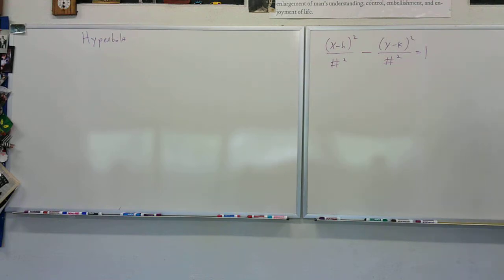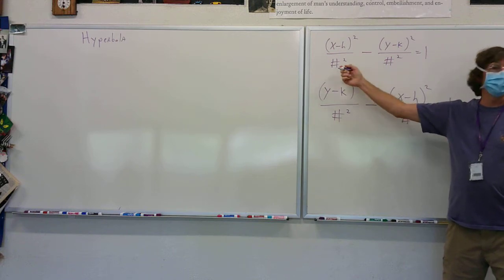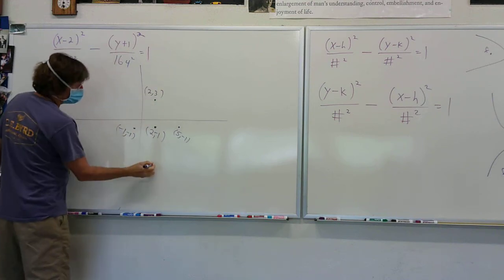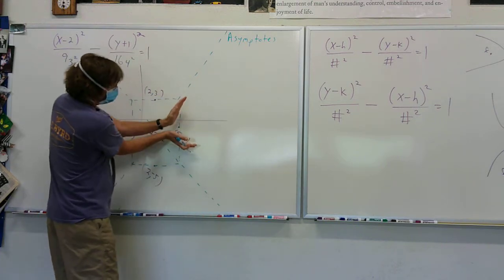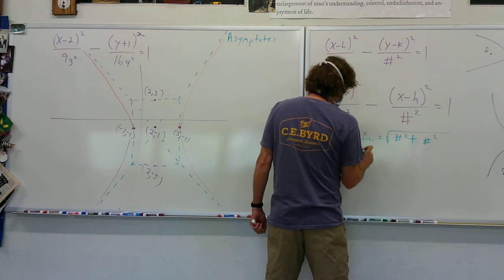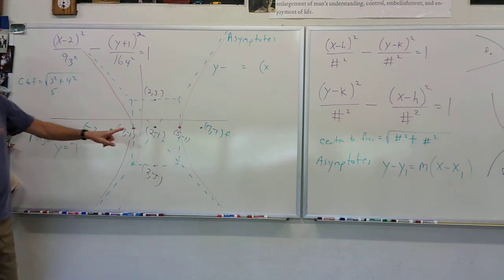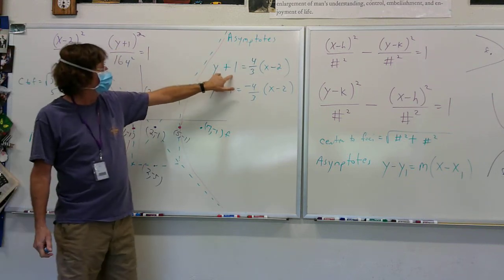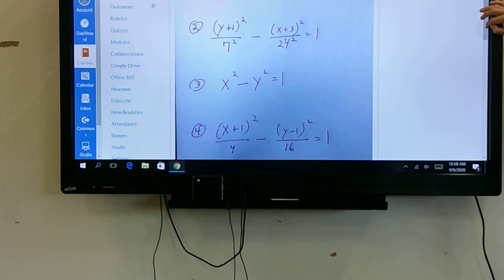Hyperbola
Graph with Vertices, foci, asymptotes, major axis, and eccentricity.